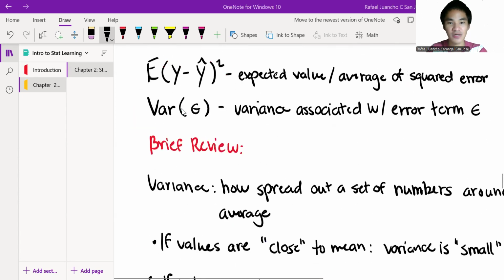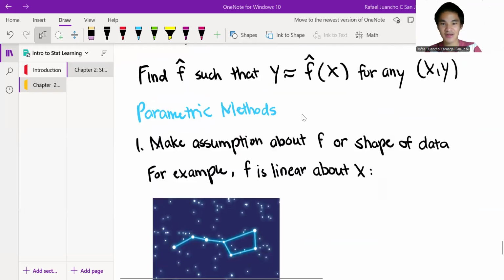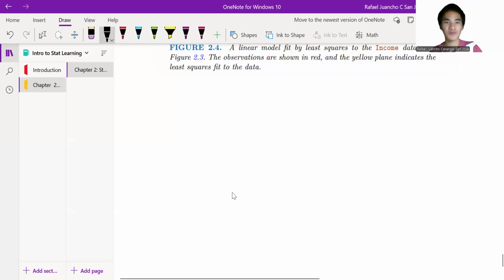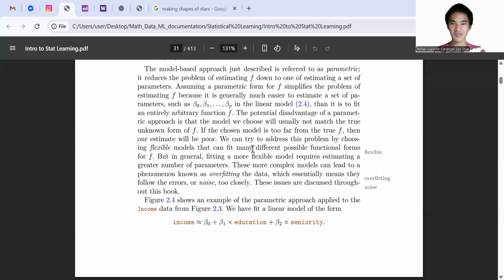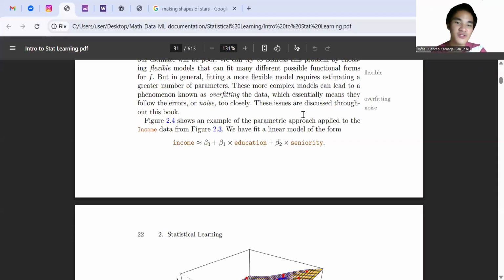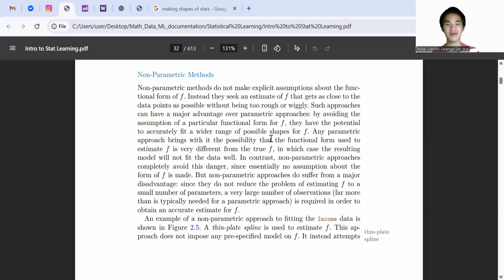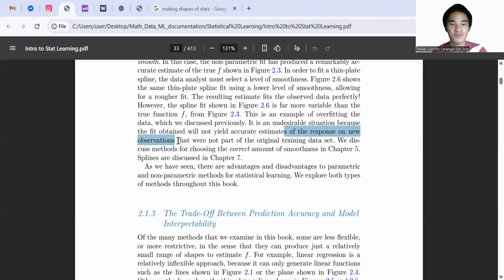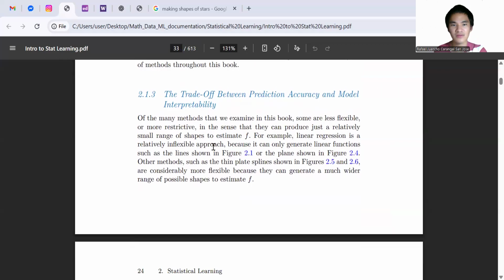ISL Chapter 2 part 2